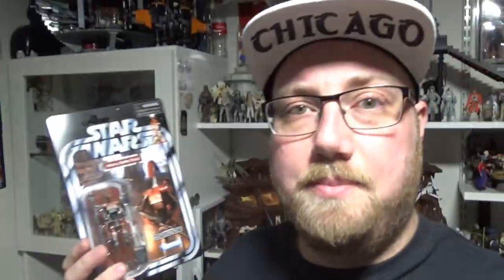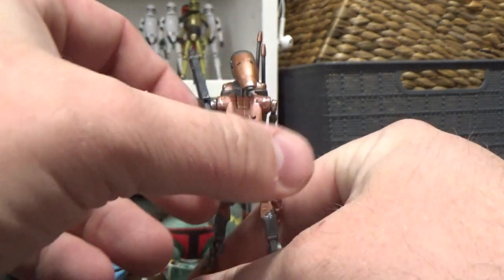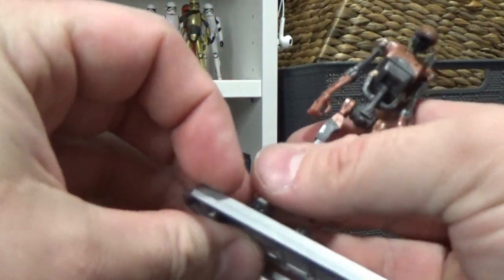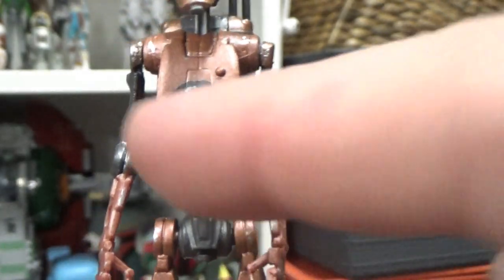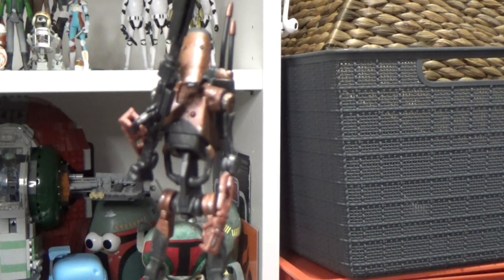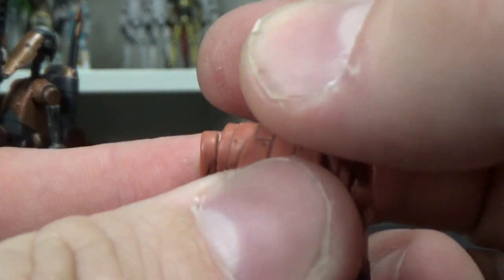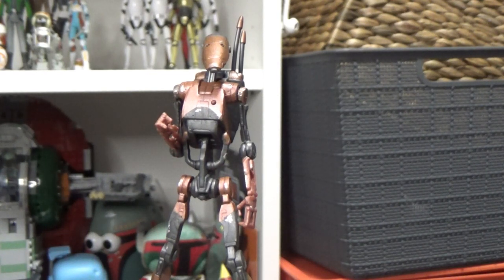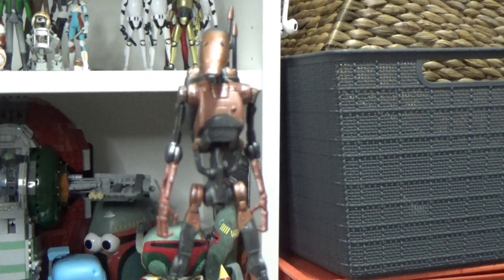HEAVY BATTLE DROID VC193 (GAMING GREATS) - STAR WARS THE VINTAGE COLLECTION